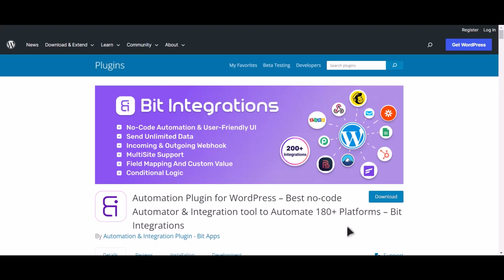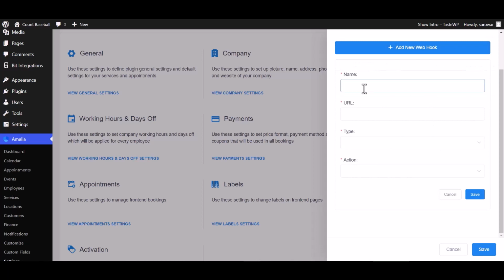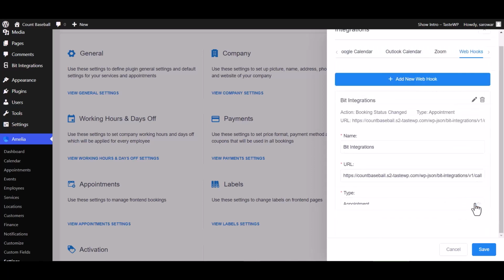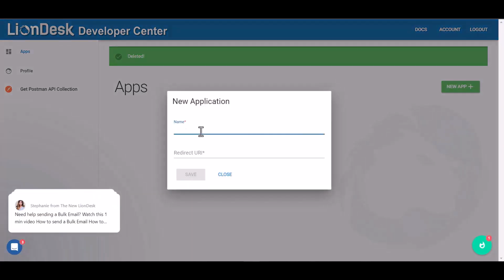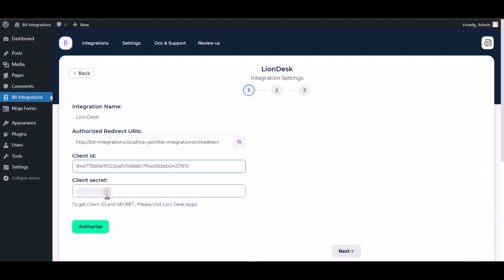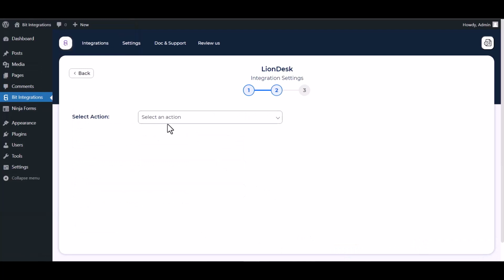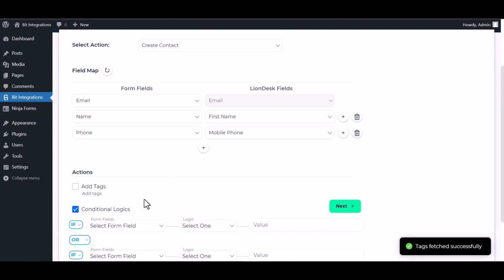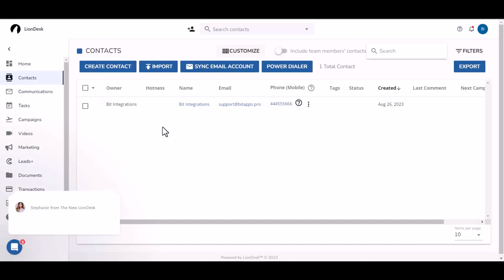Integrating Amelia with LionDesk | Step-by-Step Tutorial | Bit Integrations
🔗 Ready to streamline your real estate management? Join us on our YouTube channel for an in-depth tutorial where we unveil the seamless integration of Amelia with LionDesk, a comprehensive CRM and marketing platform tailored for real estate professionals. Learn how to effortlessly connect these two tools using the Bit Integrations WordPress plugin.

Follow along as we guide you through the step-by-step process of integrating Amelia with LionDesk, enabling you to streamline your lead generation, client communication, and marketing efforts. Say goodbye to manual data transfers and welcome automated workflows for enhanced efficiency in managing your real estate business.

Key Highlights:
✅ In-depth walkthrough for integrating Amelia with LionDesk using Bit Integrations for WordPress.

Whether you're a real estate agent, broker, or property manager, this integration empowers you to seamlessly merge Amelia with LionDesk. Watch now to revolutionize your real estate management efforts!